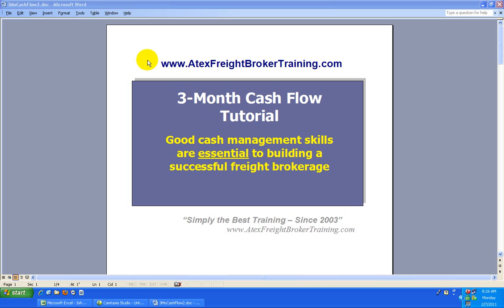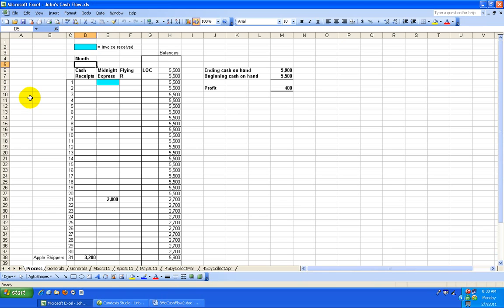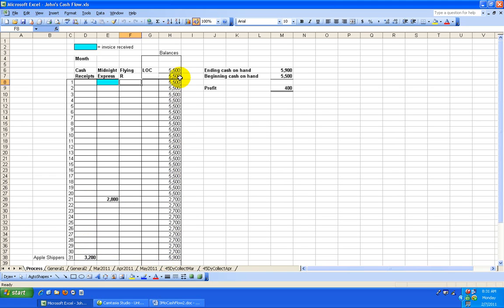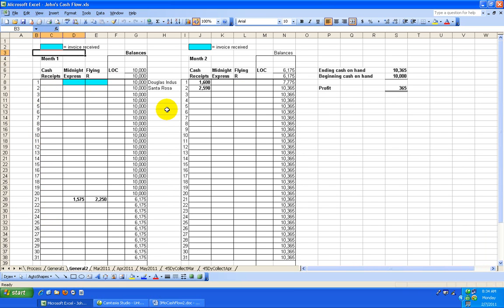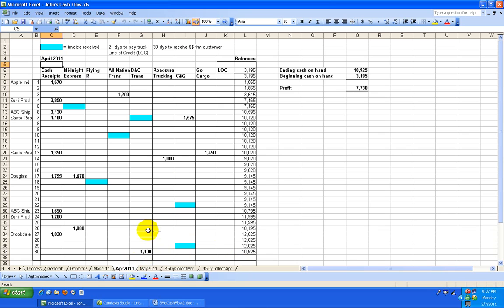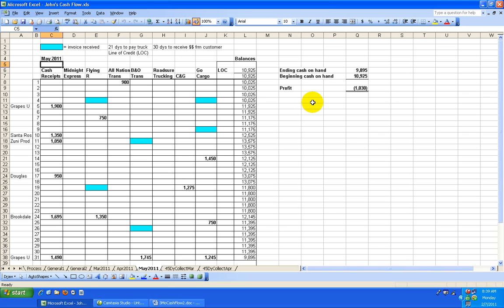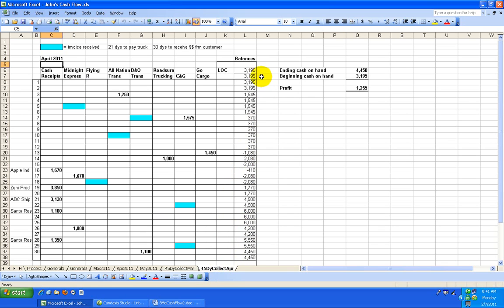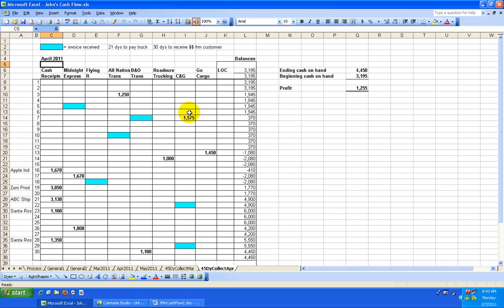Freight Broker Cash Management Skills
How do you anticipate cash shortfalls? You may find yourself in a real bind unless you take control of your cash flow. This video is a must if you are seeking a simplified method to create cash flow projections.